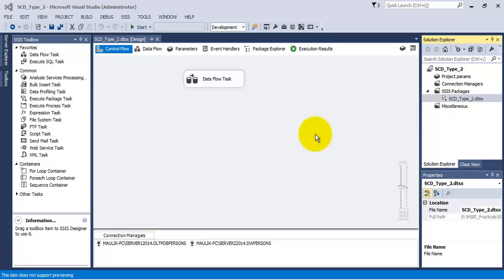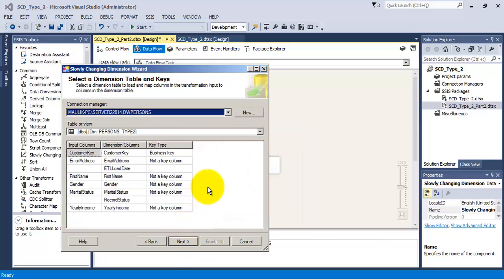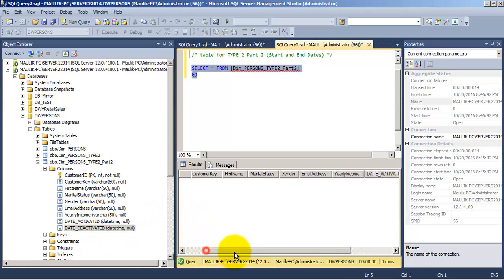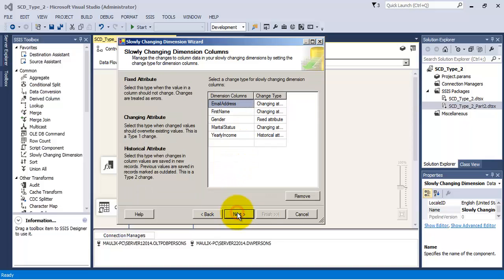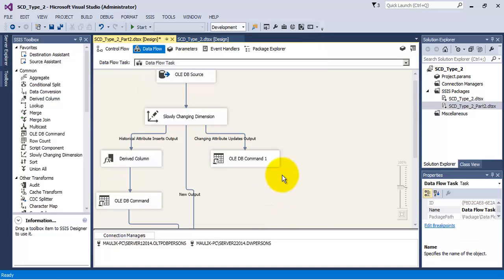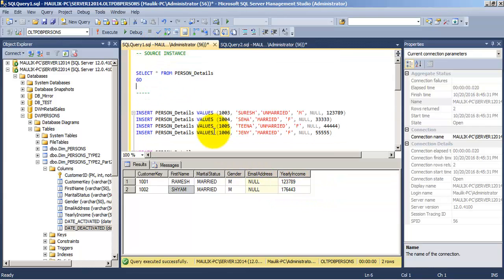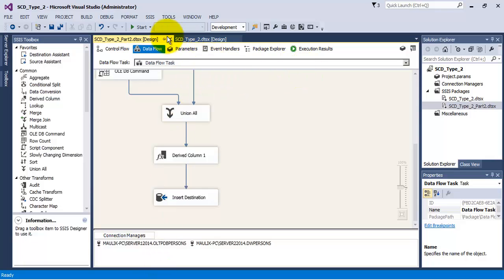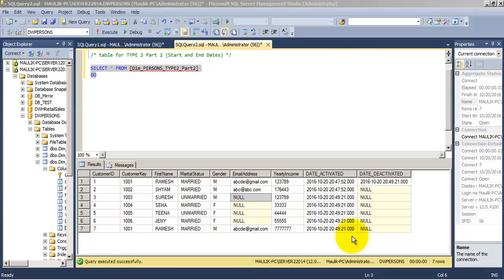MSBI - SSIS - SCD Transformation Type2 (Part 2)